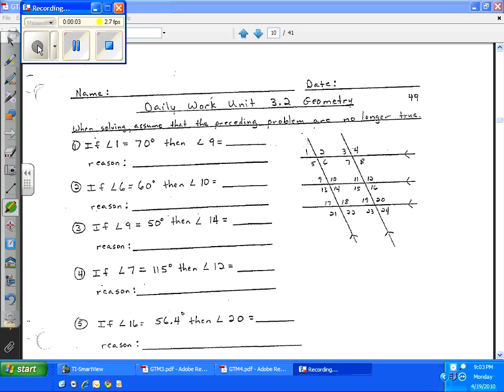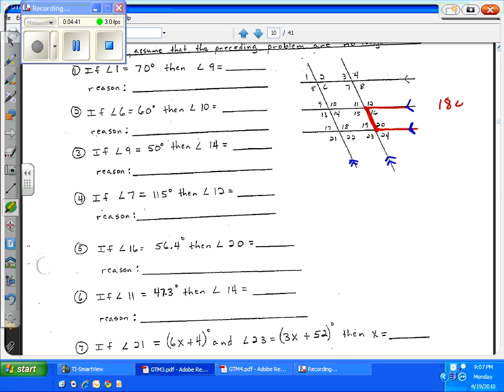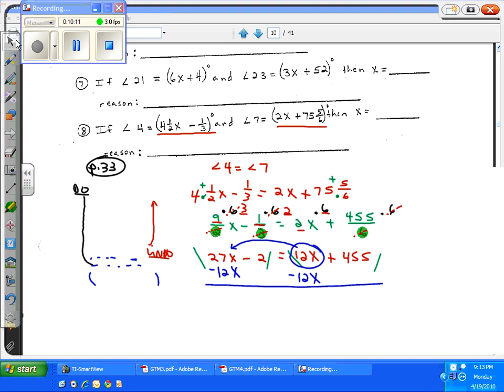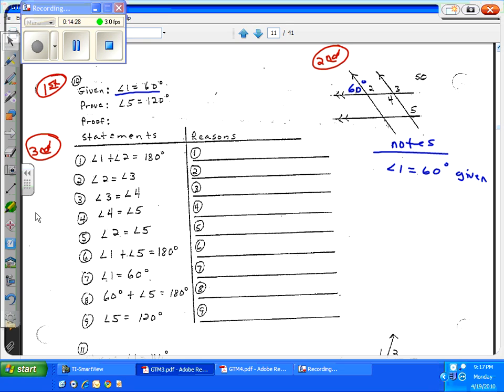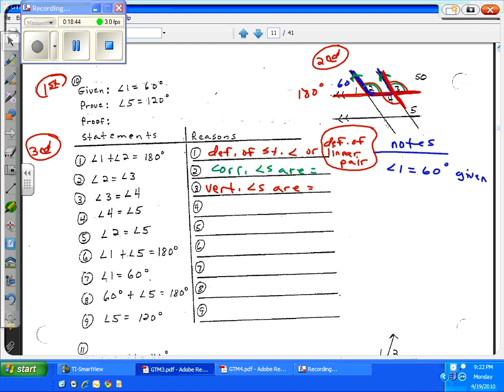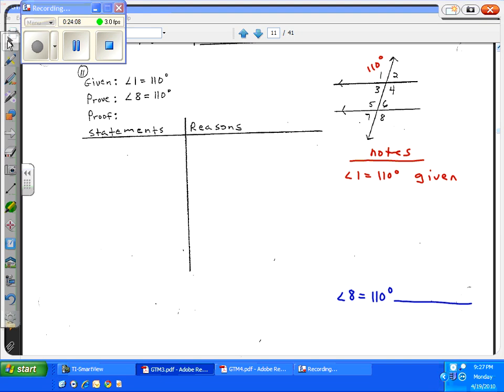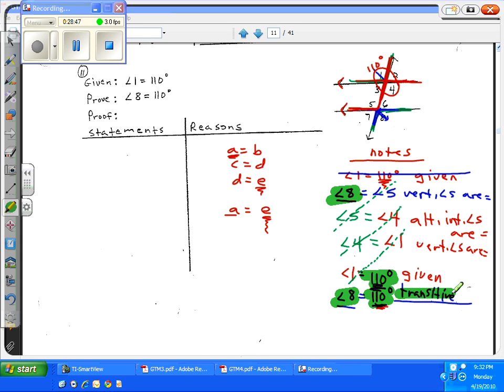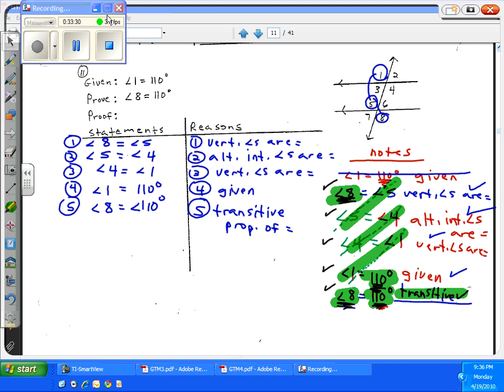Geometry Lesson 3.2 Daily Work